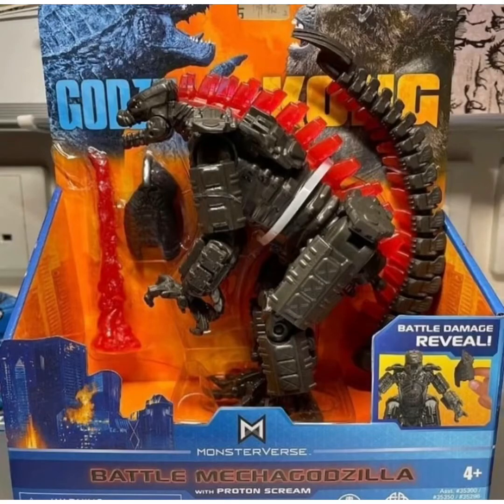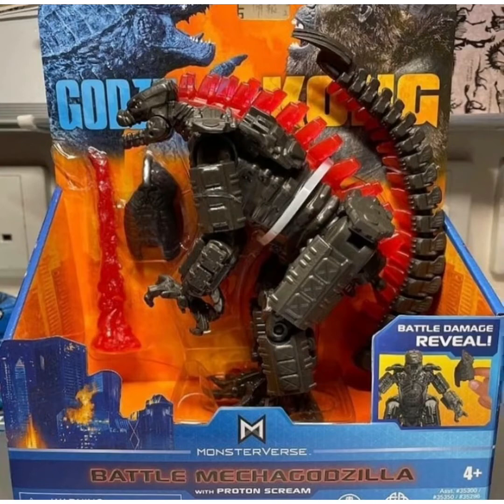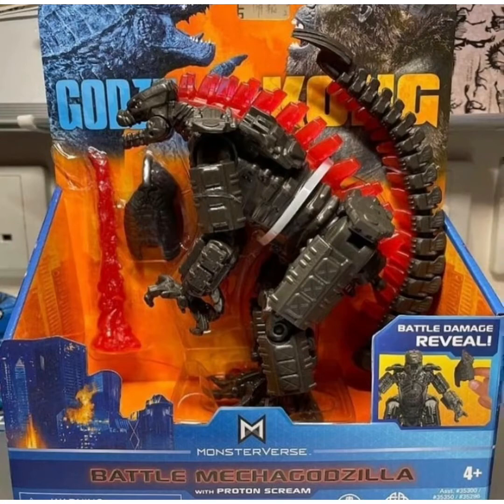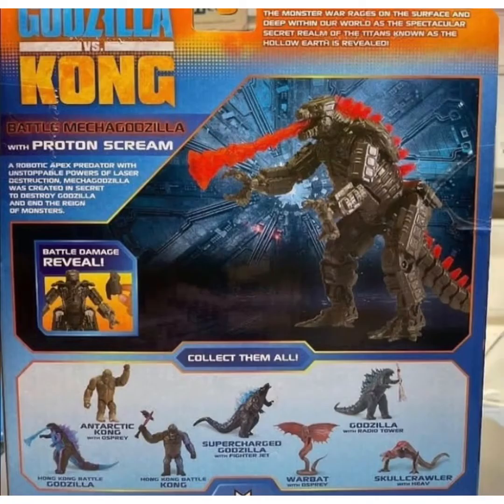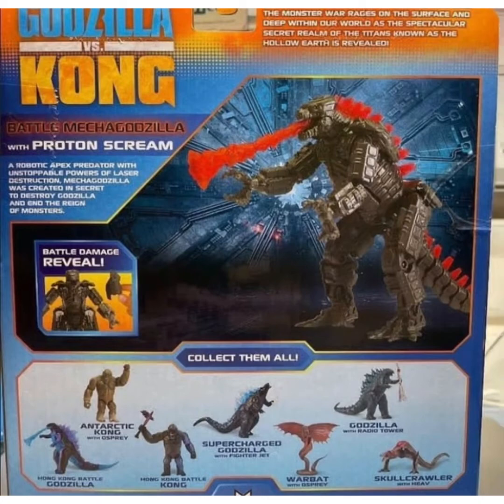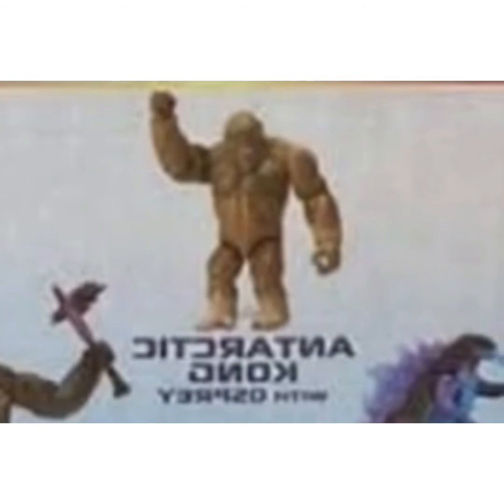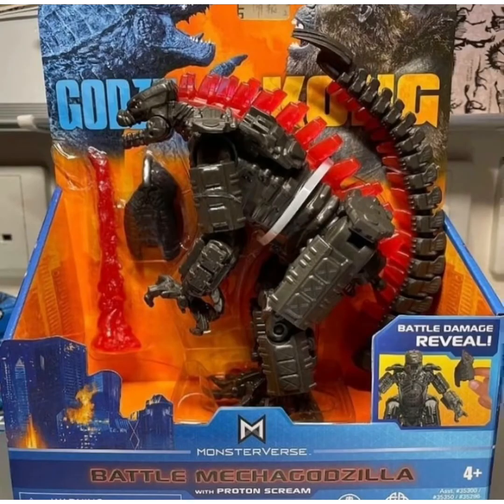News Playmates battle mechagodzilla and Antarctic kong figures revealed